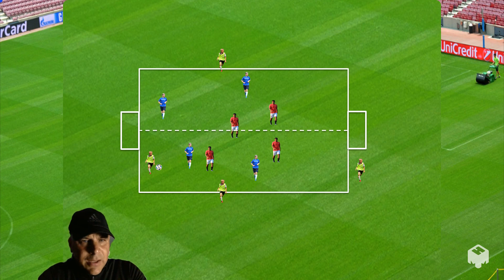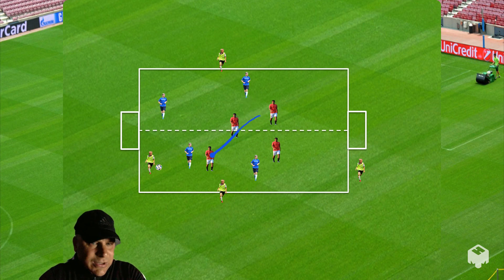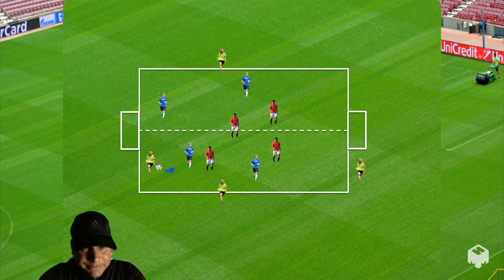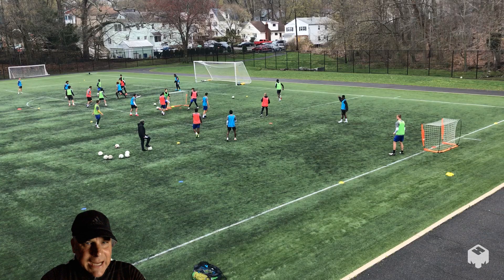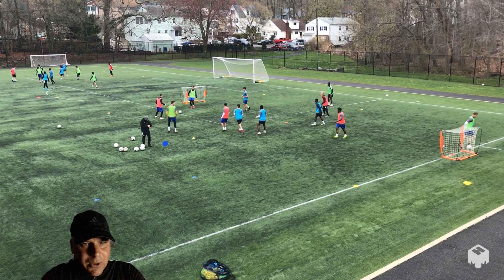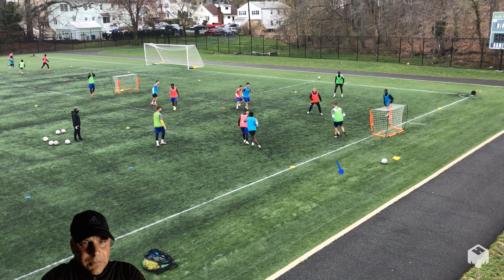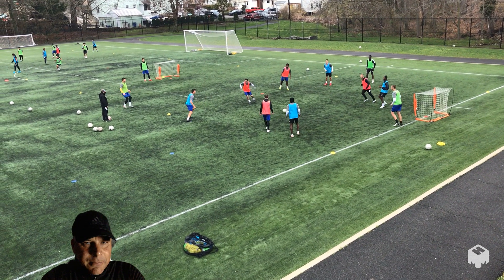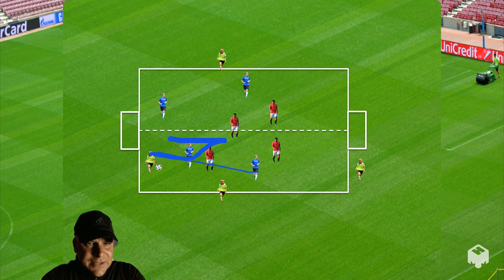4v4+3 Game Model Rondo to Goal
Awesome game model rondo exercise. I used it for our 3-2-2-3 (midfield 4)

- the only online cognitive soccer instructors course